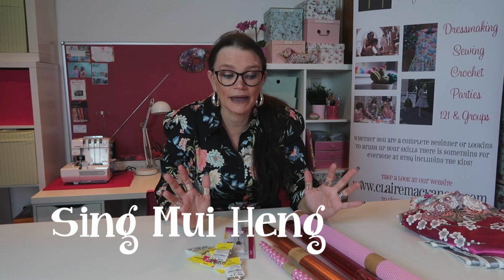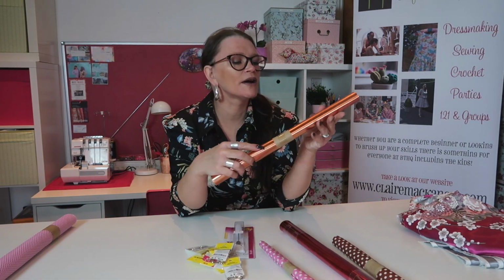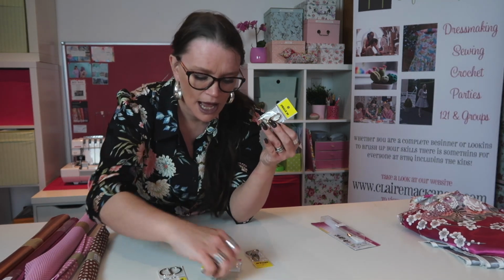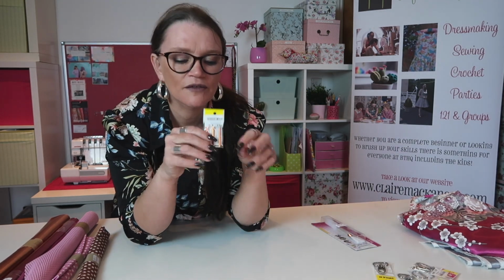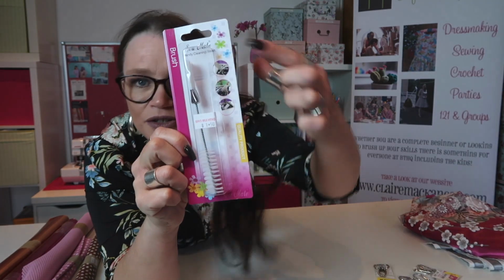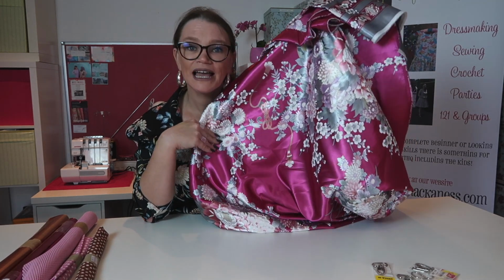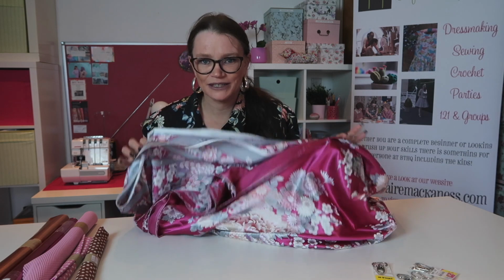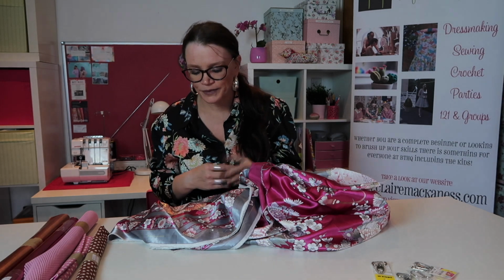My Singapore fabric haul & more details about fabric shopping in Chinatown | SEWING & CRAFTS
I'm back in one piece from my fabric shopping trip in Singapore Peoples Park (Chinatown).  Id love to show you what I purchased and tell you a little bit more about the experience I had shopping in such a culturally different area to that which I am used to.

*I use TubeBuddy to help me manage my YouTube channel.  It helps with tags, keywords and lets me see more detailed analytics that help me grow my channel.